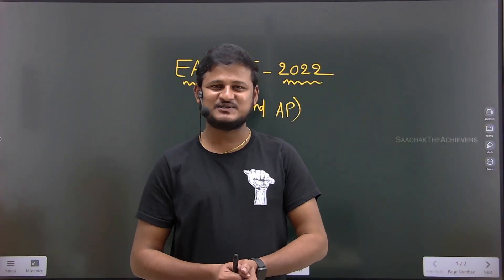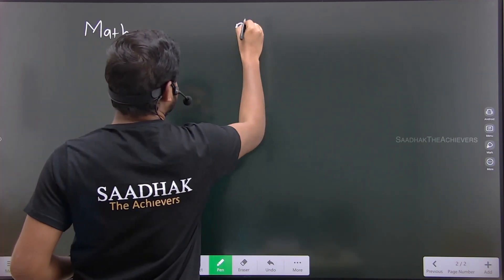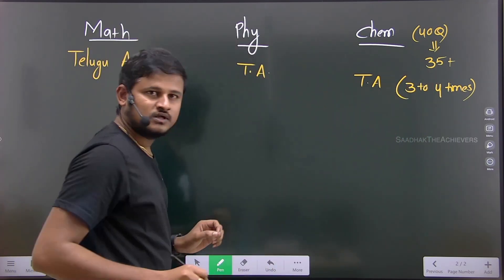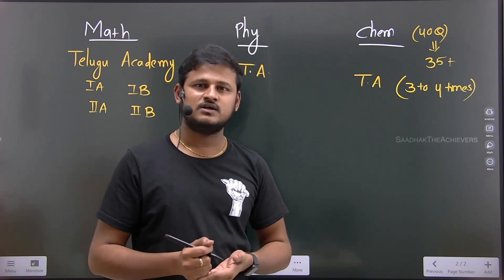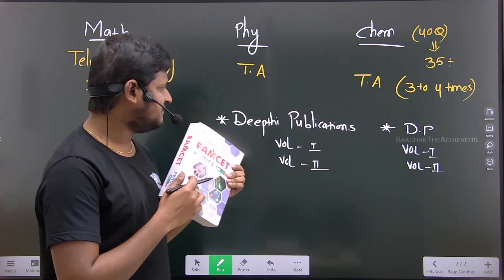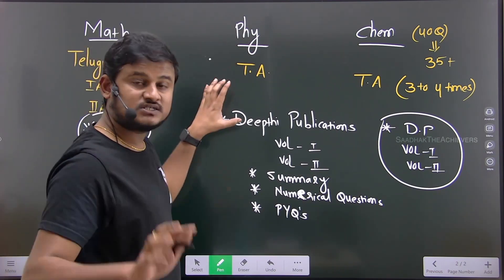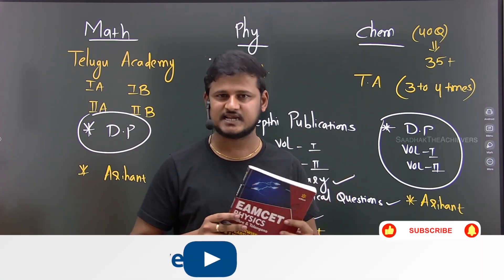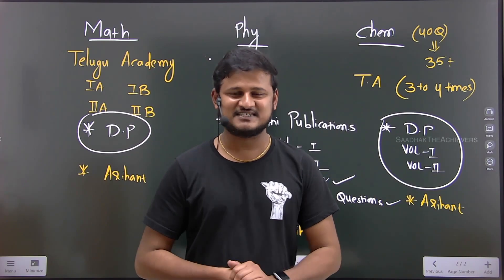The Best Books for EAMCET Preparation (TS & AP) || TSEAMCET || EAPCET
Hello Everyone,

Arihant Maths

Arihant Chemistry

Arihant Physics

This channel provides you the free content for intermediate competitive exams.
We provide Quality education, our mission is to educate each and every student.
We promise you to deliver the best subject, guide you and be with you in your
preparation for any competitive exam.

Reach us ;